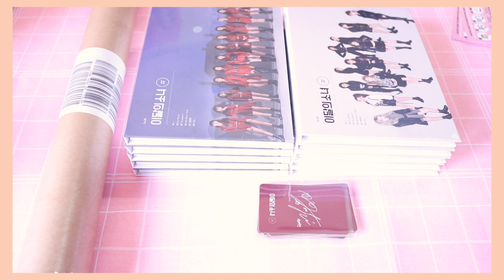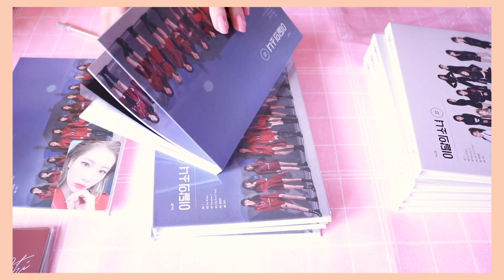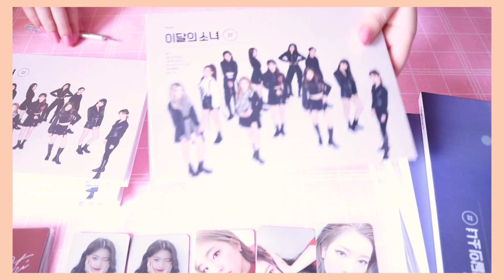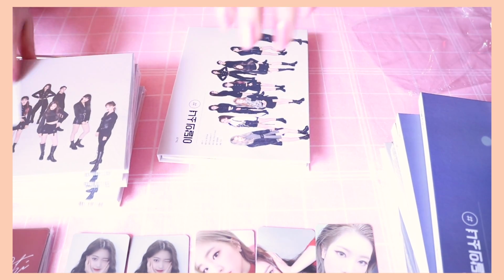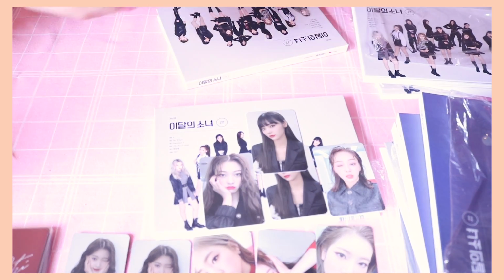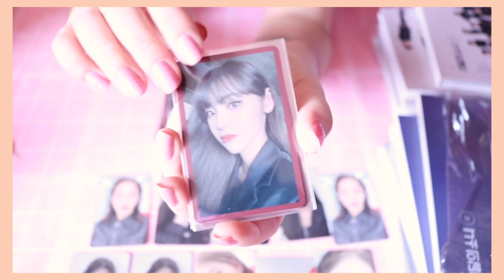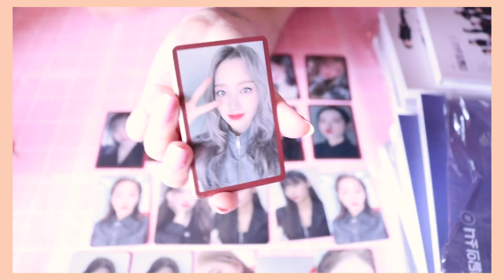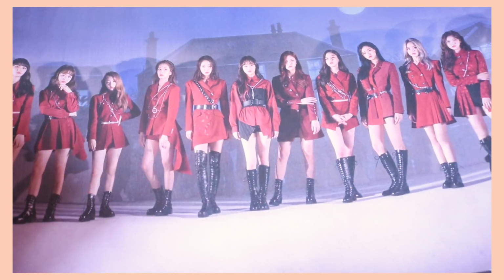💗 Loona # Limited Version 💗 Unboxing 10 Copies from a Group Order + MMT Photocards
hope you enjoy! probably not my favorite Loona concept but the girls for their first win and we're so damn happy :')